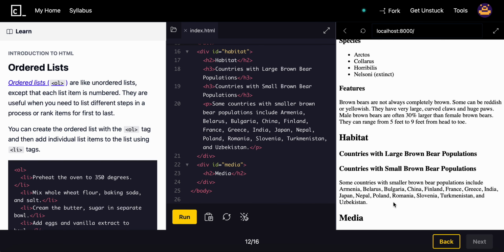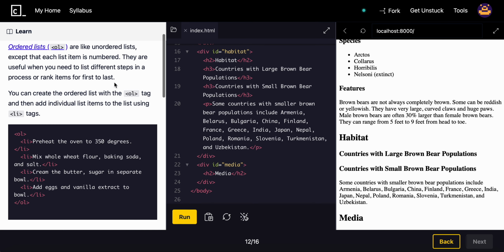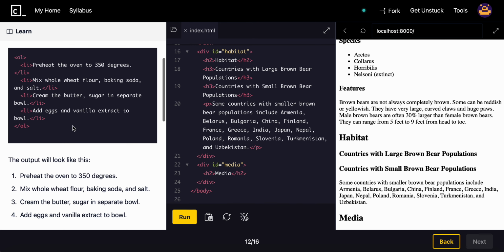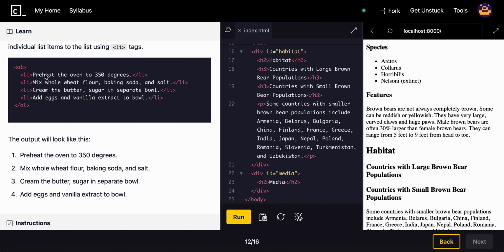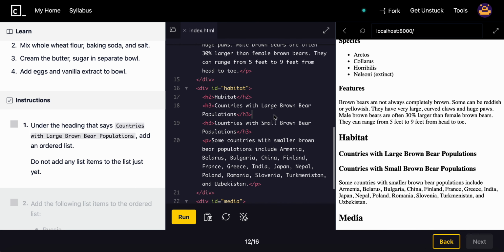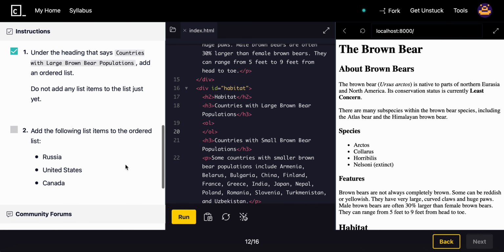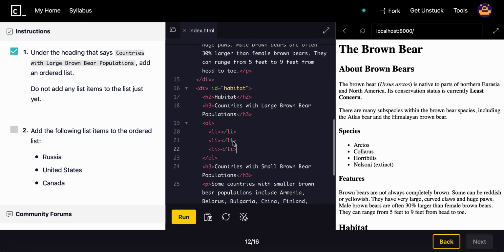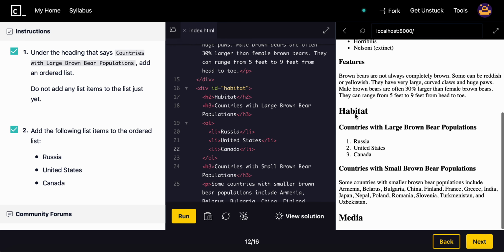HTML Ordered Lists | Episode 26 | Codecademy Full-Stack Engineer Career Path